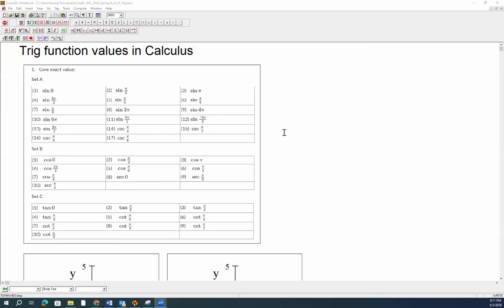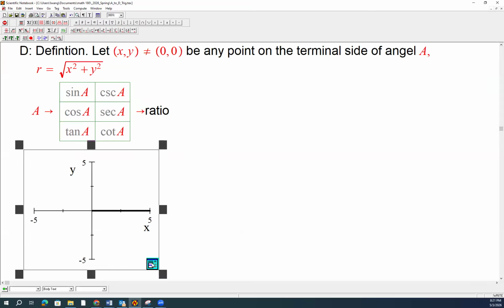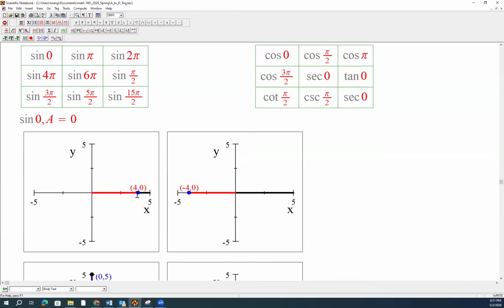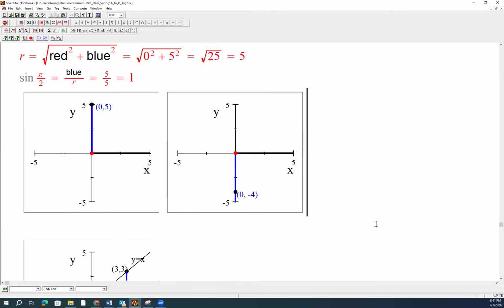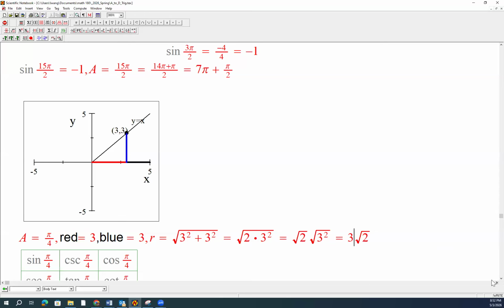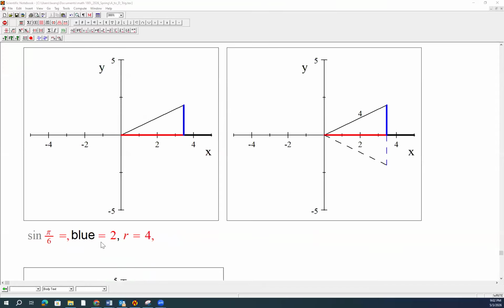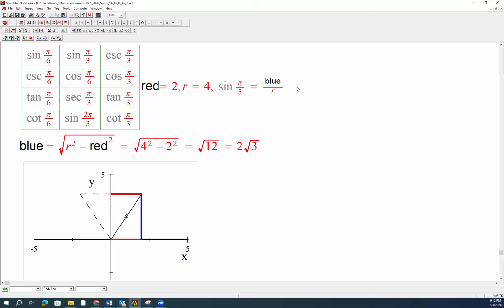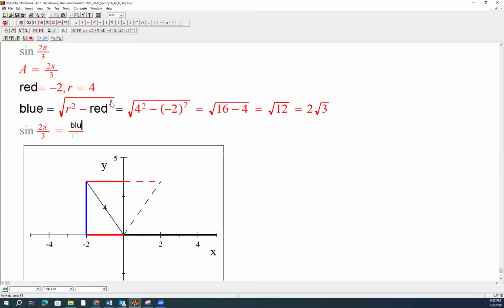Trig Function Value By ARD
If you are NOT familiar with unit circle, this lesson is intended to help you find the trig function values in Calculus without memorizing unit circle values by applying ARD.